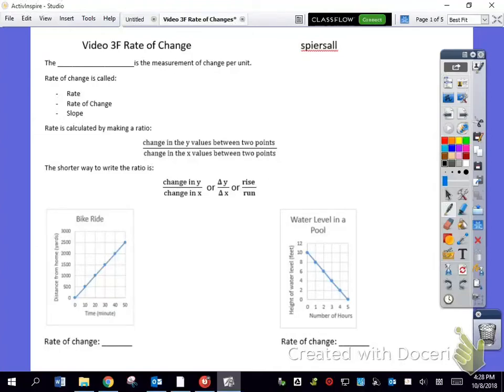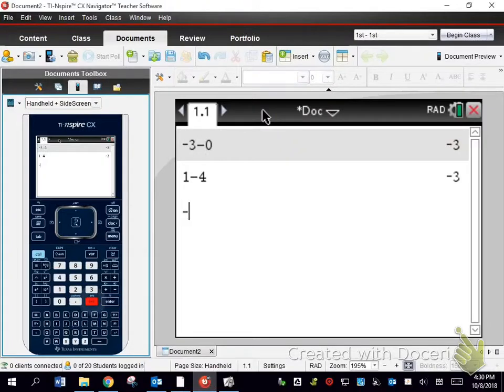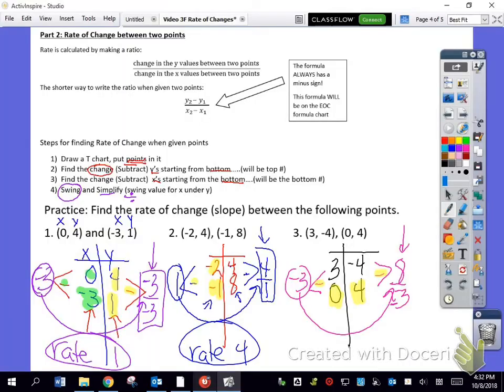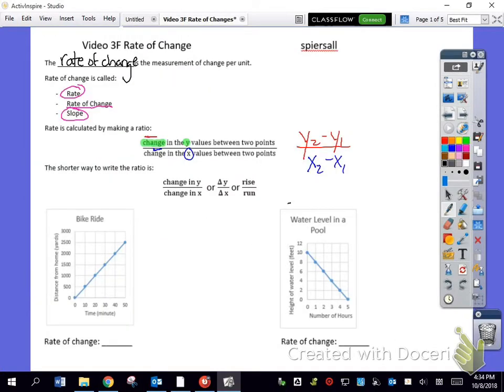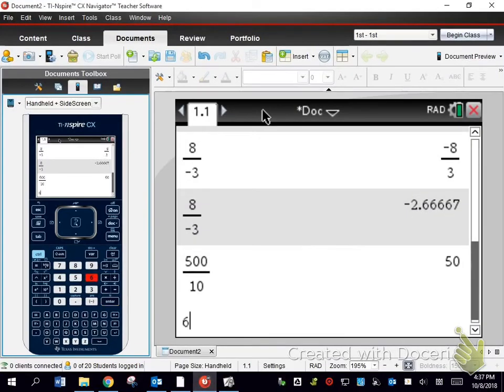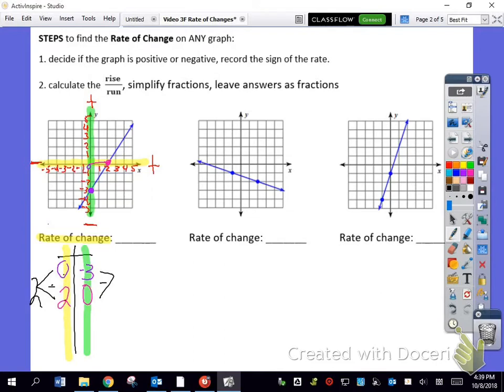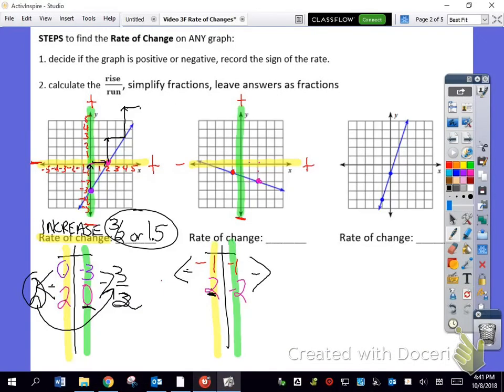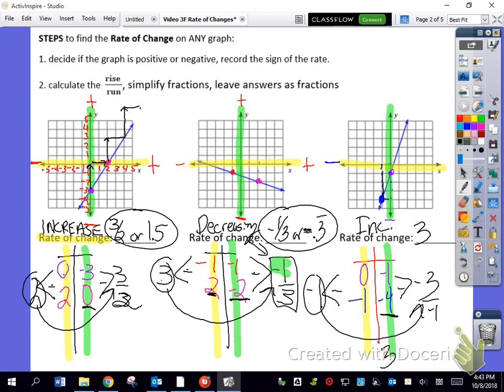3F Rate of change